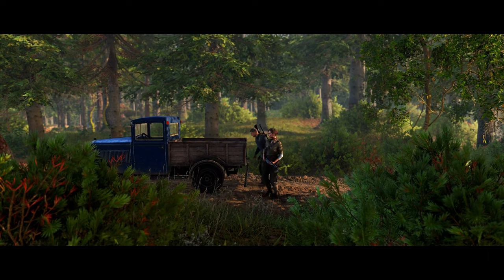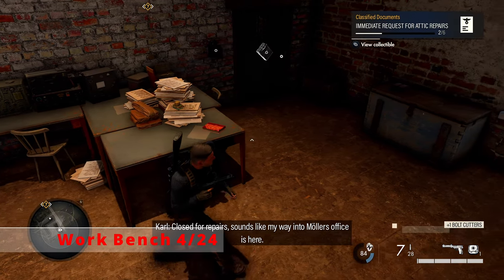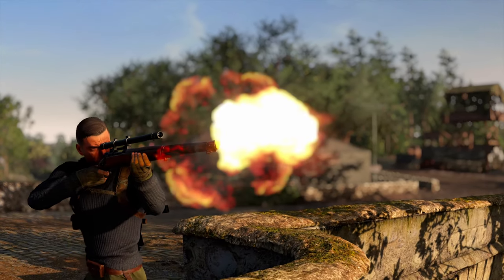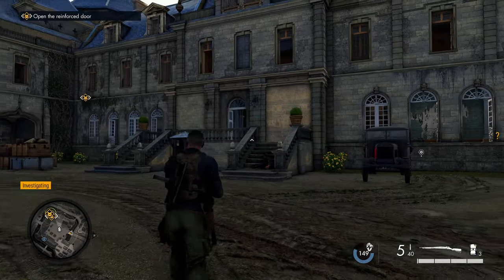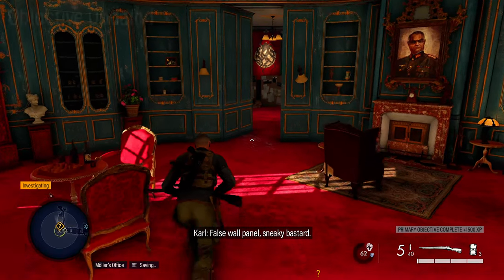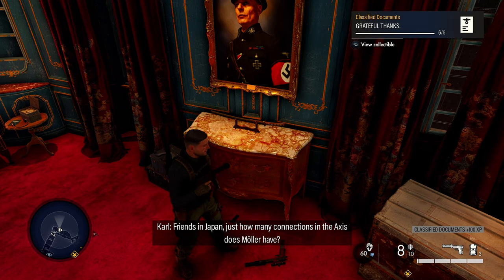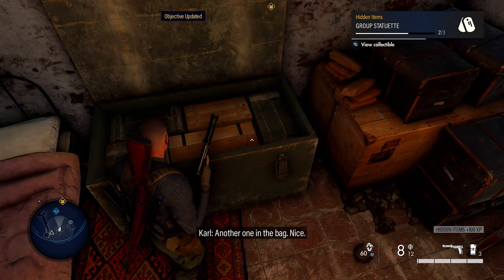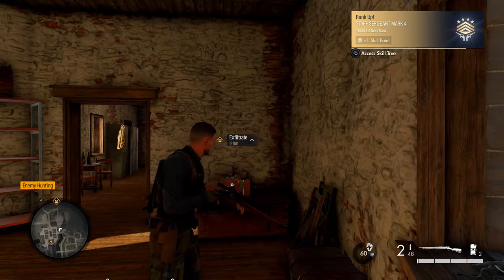Sniper Elite 5 Complete 100% Collectible Guide Mission 2 - Occupied Residence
Hey Gamers! This video series will walk you through all the collectibles in Sniper Elite 5 including all the classified documents, personal letters, hidden items, workbenches, and Dead-Eye Targets! This video covers the second mission in the game: Occupied Residence

Mission 2: Occupied Residence - All Documents, Letters, Workbenches, Dead-Eye Targets & Hidden Items

Classified Documents 5/39 (Orders of the Day): 0:29
Classified Documents 6/39 (Immediate Request for Attic Repairs): 1:16
Workbench 4/24 (Pistol): 1:45
Classified Documents 7/39 (New Orders, Effective Immediately): 2:02
Dead-Eye Target 4/24: 2:16
Dead-Eye Target 5/24: 2:49
Dead-Eye Target 6/24: 3:27
Workbench 5/24 (SMG): 4:01
Classified Documents 8/39 (Renovations Completed): 4:36
Classified Documents 9/39 (Operation Kraken): 6:24
Classified Documents 10/39 (Grateful Thanks): 7:02
Personal Letters 7/41 (Do Not Fail Me, Nephew): 7:01
Personal Letters 8/41 (Need A Scapegoat): 7:29
Hidden Item 4/24 (Old Man Statuette): 7:54
Personal Letters 9/41 (Brother, I Have A Plan): 8:20
Hidden Item 5/24 (Group Statuette): 9:23
Workbench 6/24 (Rifle): 9:39
Hidden Item 6/24 (Soldier Statuette): 10:22
Personal Letters 10/41 (Good Plan, Let's Do It): 11:05

-Damron Out